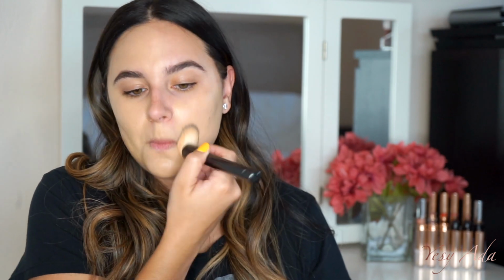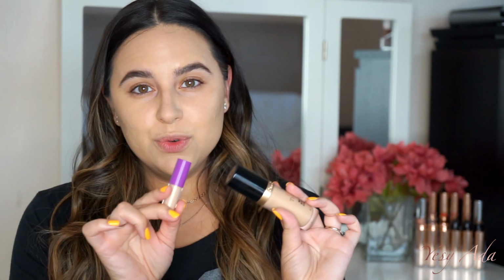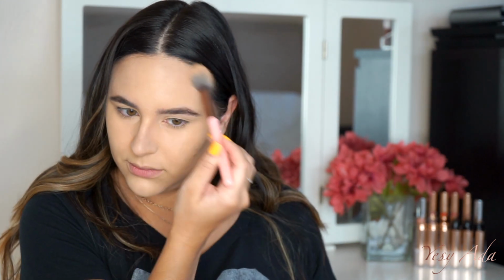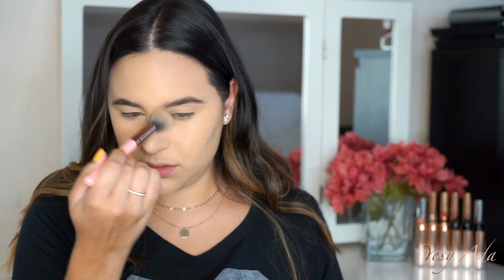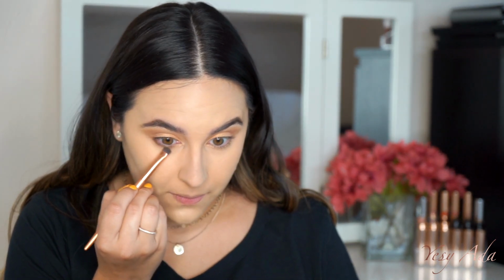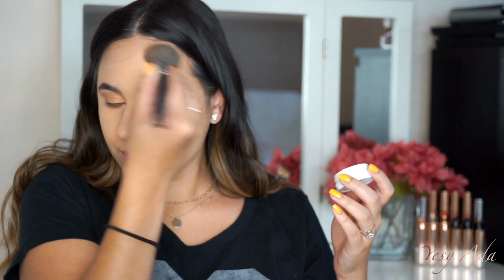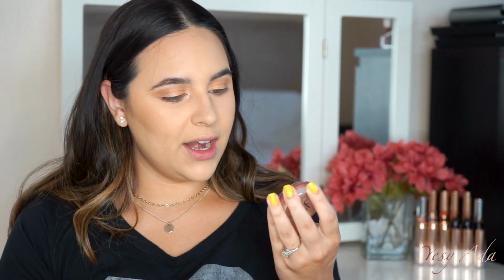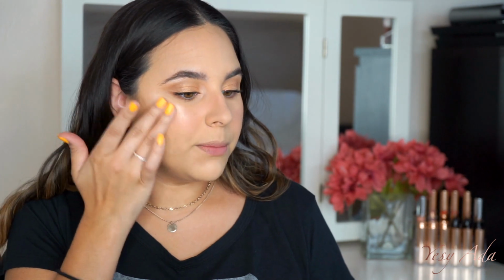DISNEY Summer Makeup Tutorial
Hey guys!
Here is a tutorial perfect for Disney on hot summer days. Enjoy!

Touch In Sol NoPoreblem Primer
Dior Skin Backstage Face and Body foundation
Kathleen Lights X ColourPop The Dream Street & Zodiac Palette
ColourPop Super Shock Cheek in Pool Side
Physicians Formula Butter Bronzer
e.l.f. Cream Blush in Rose Royalty
NOTE Cosmetics Blush in Dessert Rose
ColourPop Super Shock Cheek in On The Cusp
ColourPop Lux Lipstick in Trapeze